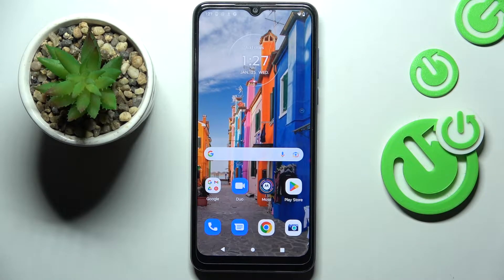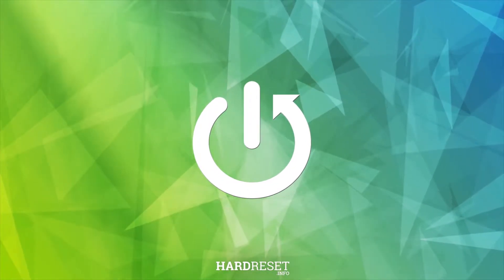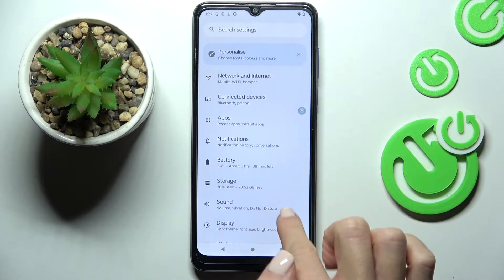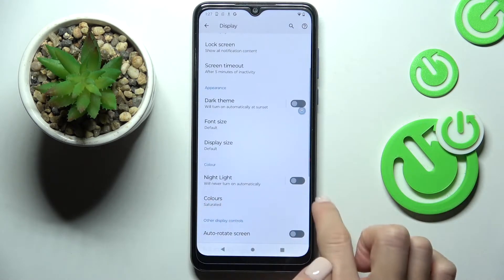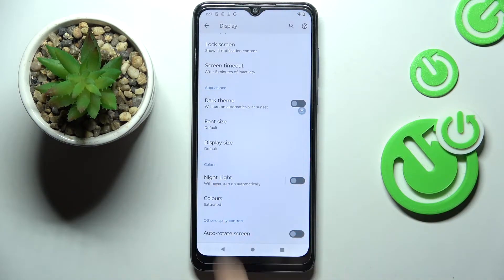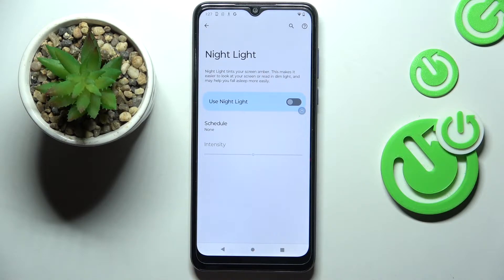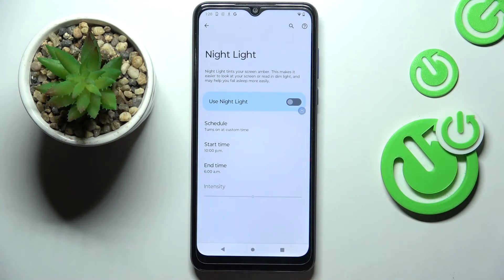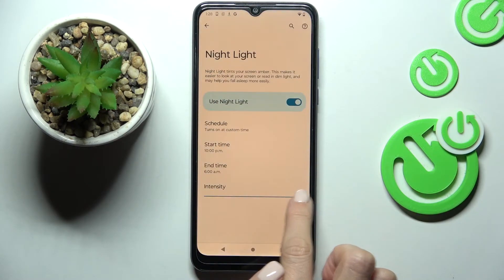How to Enable Night Light in MOTOROLA Moto G Pure – Eye Comfort Mode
Are you a night owl and using your MOTOROLA Moto G Pure at night is a habit? In this video, we would like to show you how to let your eyes rest, without the need to give up using the device! We will show you how to customize the night light, the so-called eye comfort mode. Thanks to this your device will reduce the blue light by using a yellowish shield. So let’s follow all shown steps and successfully enable the night light.

How to enable Night Mode in MOTOROLA Moto G Pure? How to activate Night Mode in MOTOROLA Moto G Pure? How to use Night Mode in MOTOROLA Moto G Pure? How to turn on Night Mode in MOTOROLA Moto G Pure? How to activate eye comfort mode in MOTOROLA Moto G Pure? How to activate blue-light filer in MOTOROLA Moto G Pure?